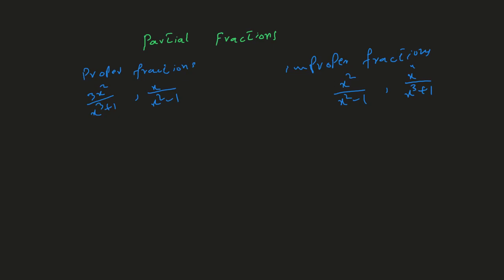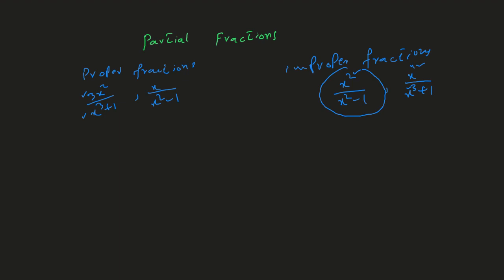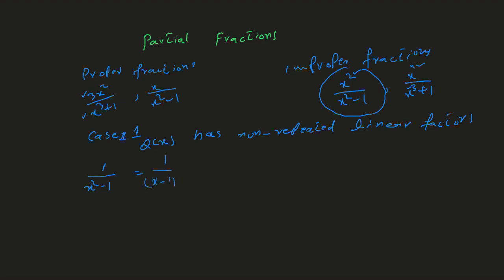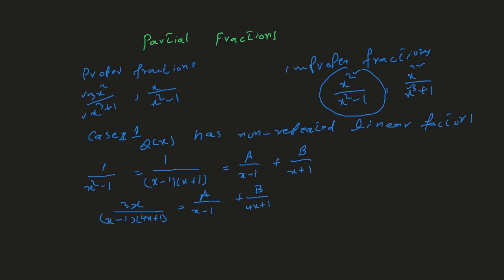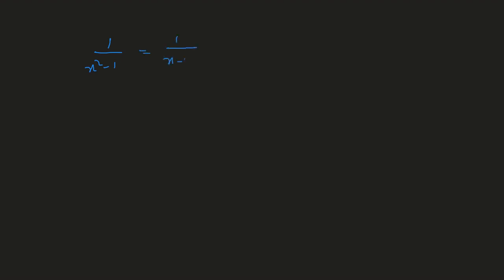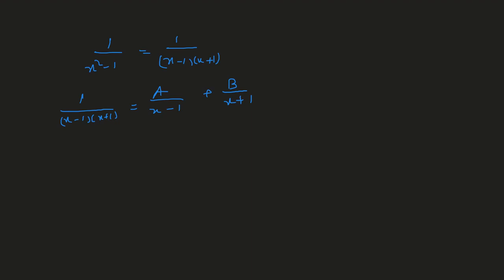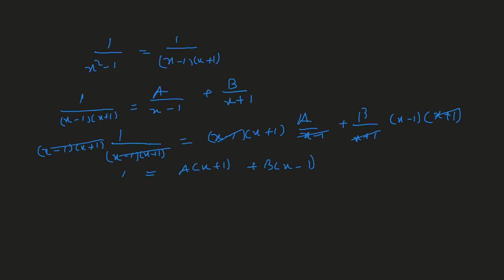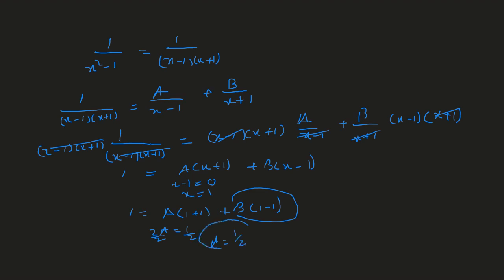Maths Partial fraction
when an algebraic fraction is broken down into simpler parts, we talk about  partial fraction  decomposition; it is an operation that consists of expressing the fraction as a sum of a polynomial and one or several fractions with a simpler denominator.
This video helps you understand partial fractions.
If you need more activities on the same topic, please visit our
Good luck!